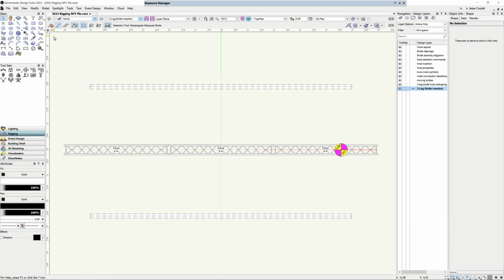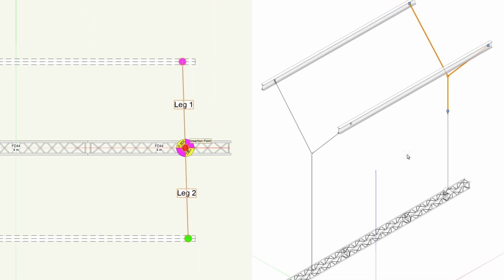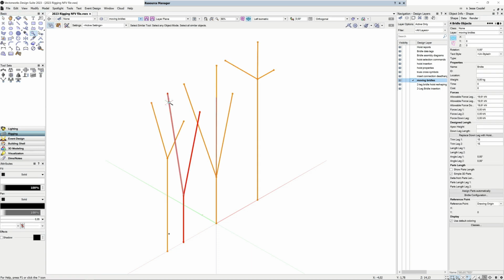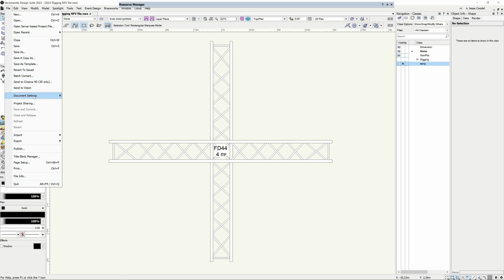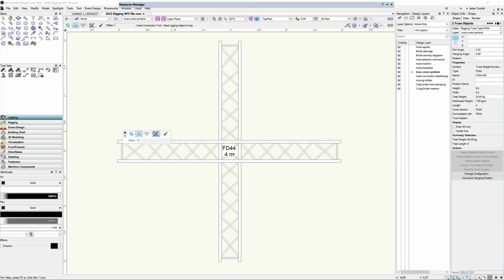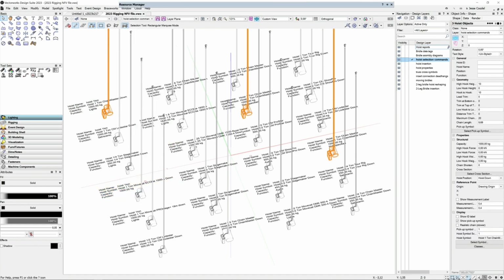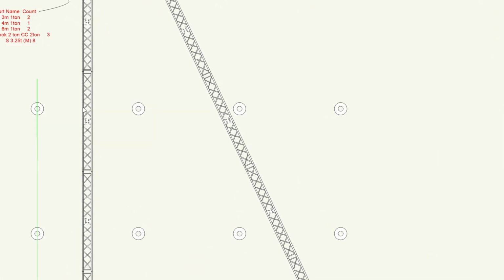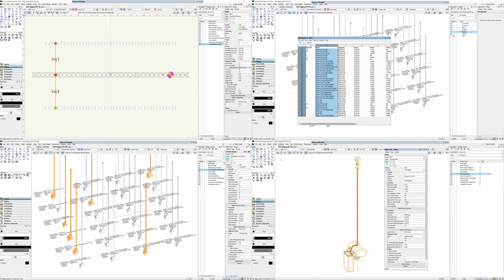Verbeterde Rigging-workflow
Het ontwerpen en plannen van Rigging is eenvoudiger in Vectorworks Spotlight 2023. De betere integratie tussen Hoist en Bridle objecten zorgt voor een betere documentatie. De two-leg Bridle is geoptimaliseerd en het Truss cross object werkt nu makkelijker doordat het op symbolen gebaseerd is.